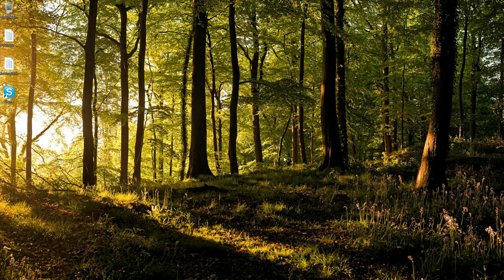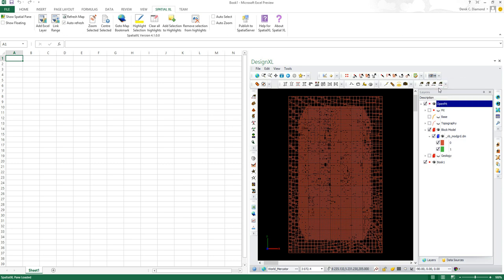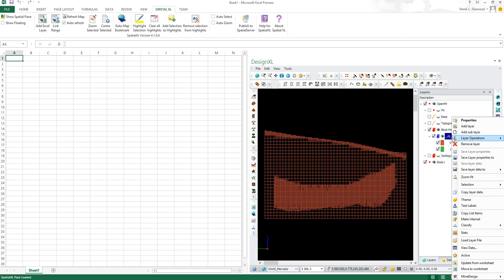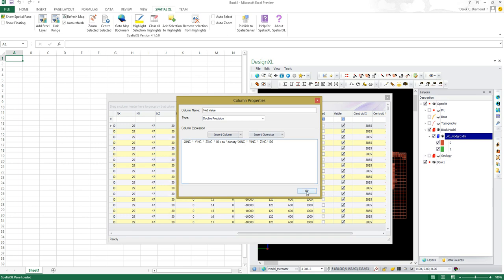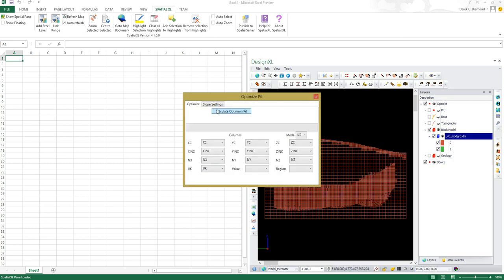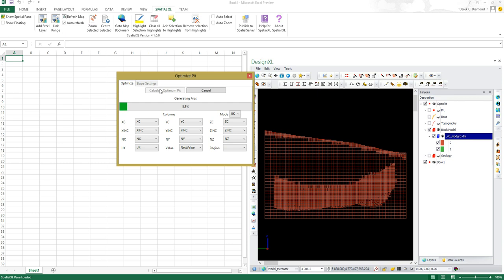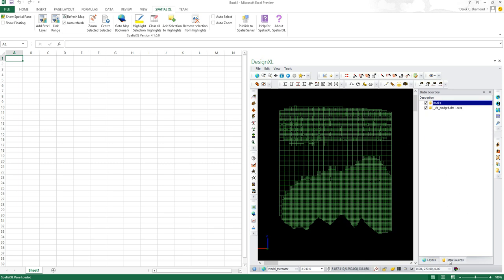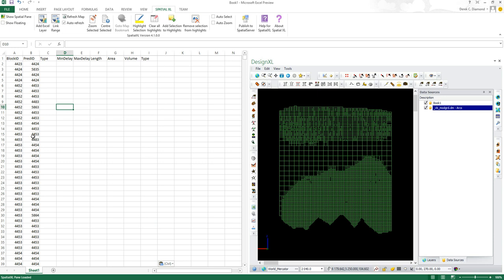Using the Lerchs-Grossman algorithm during open pit mine design - DesignXL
This is a video showing how to get an optimum pit shell in DesignXL given the blockmodel and the face angle constraints.  DesignXL is developed by PrimeThought Software Solutions.